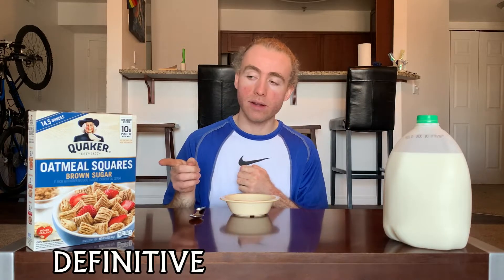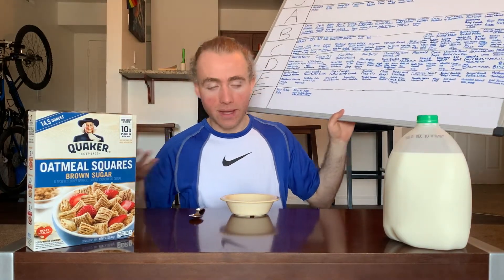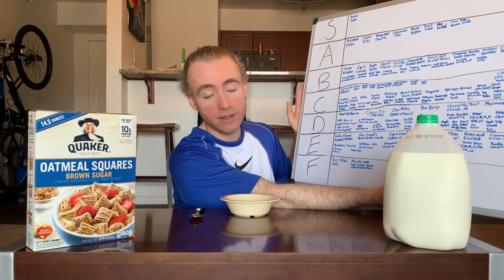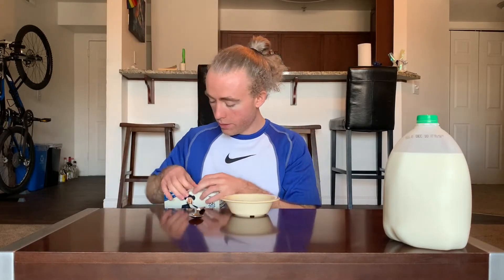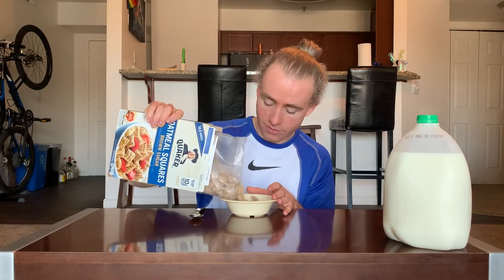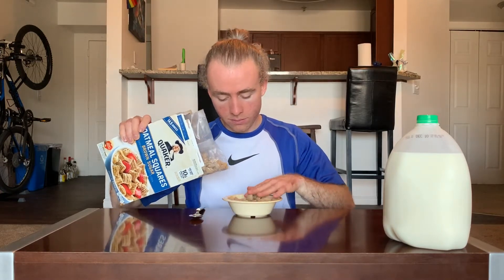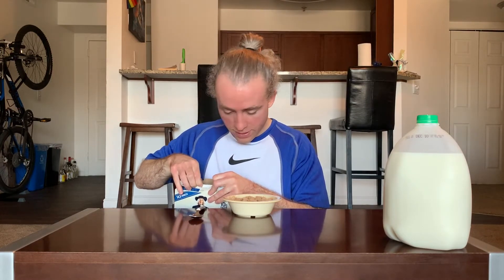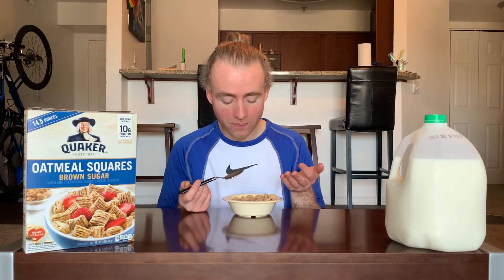The Definitive Cereal Tier List- Oatmeal Squares Brown Sugar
Welcome back to The Definitive Cereal Tier List! This episode Quaker decided to turn their oatmeal into cereal and I decided to try it, starting with Oatmeal Squares Brown Sugar. Will it be good enough to make me regret not having oatmeal?

Calories: 210
Carbs: 44g
Fat: 3g
Protein: 6g